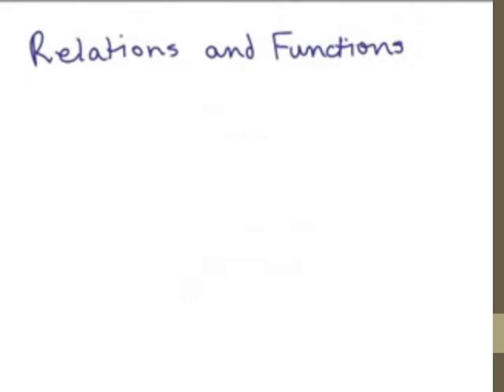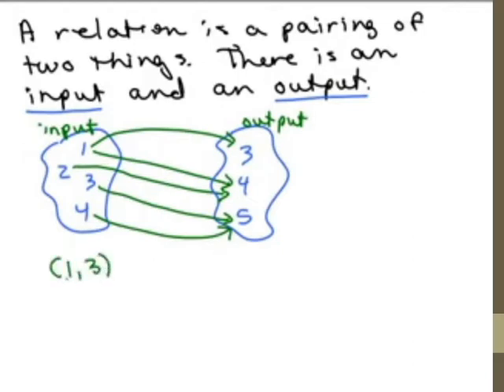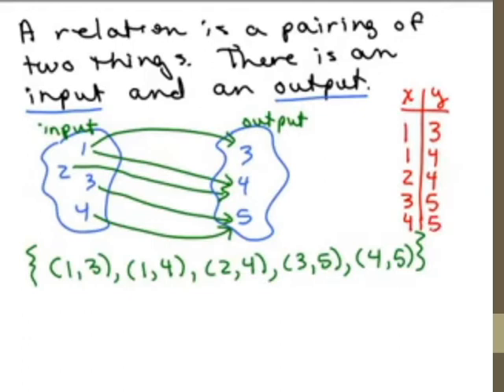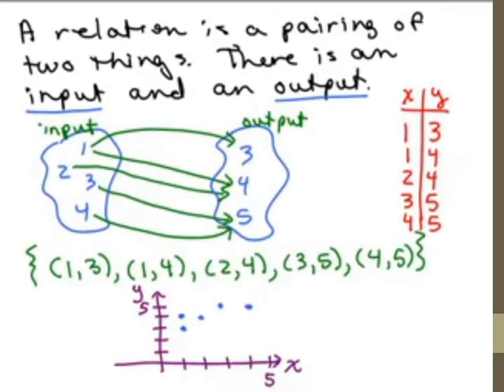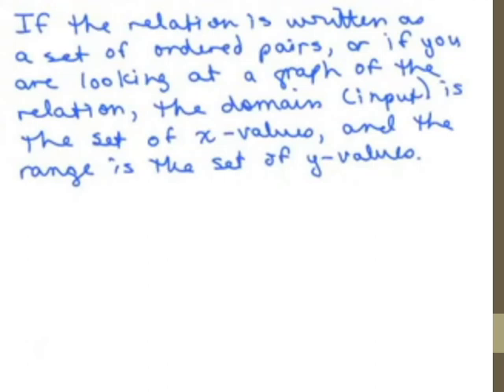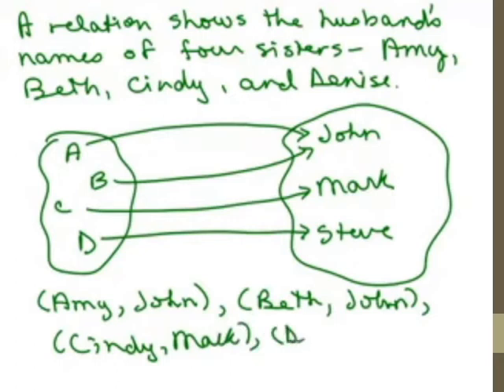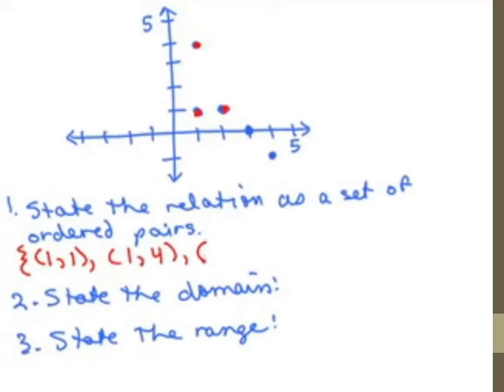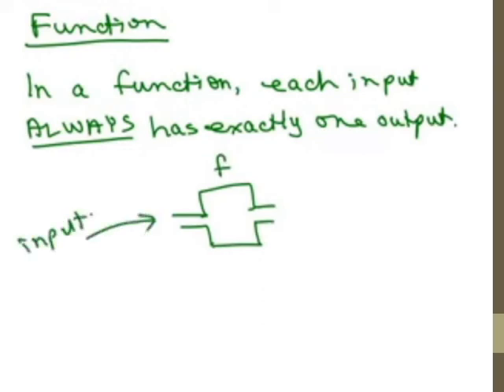Function and Relation | Introduction